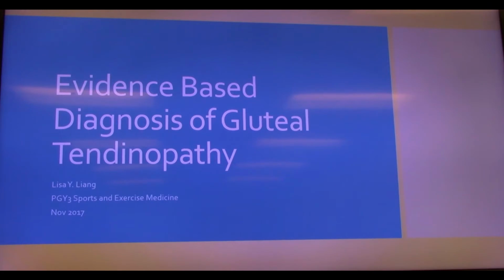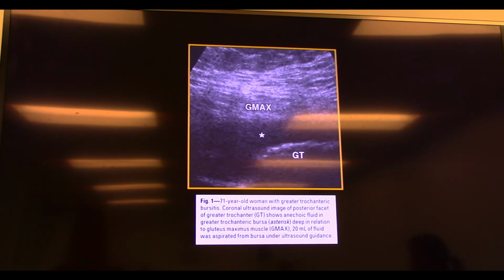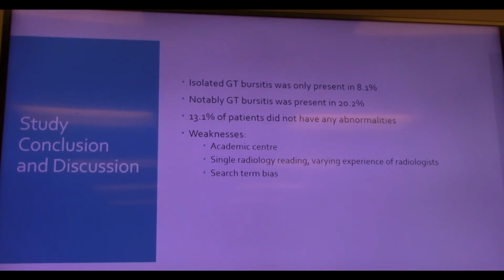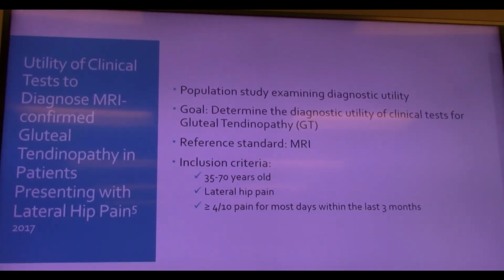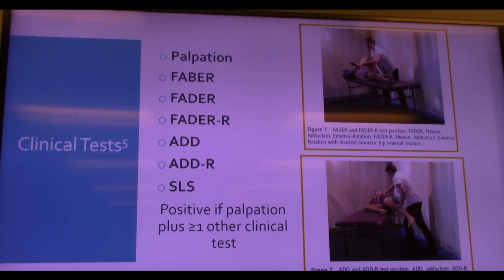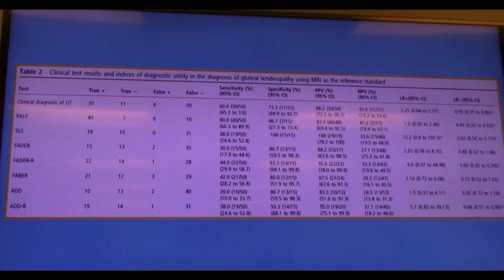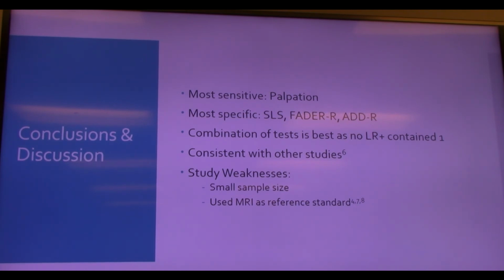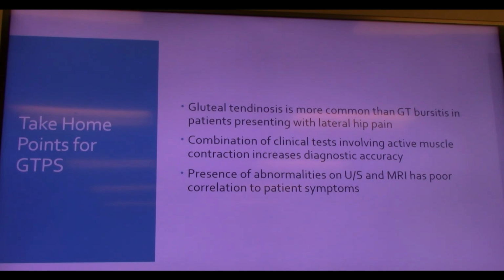Gluteal Tendinopathy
Journal Club on Gluteal Tendinopathy